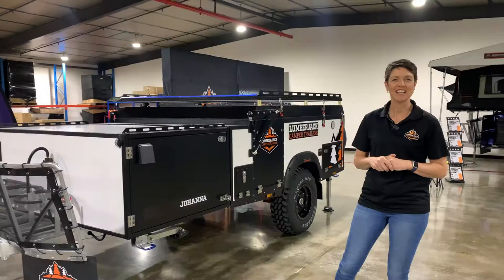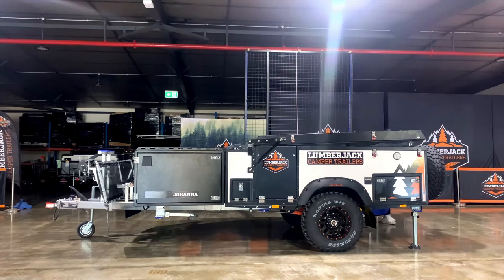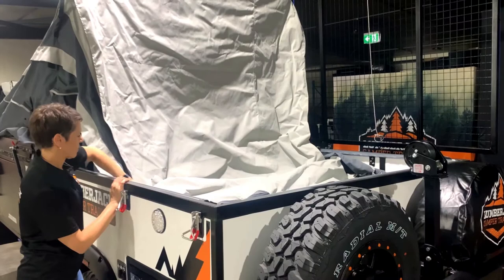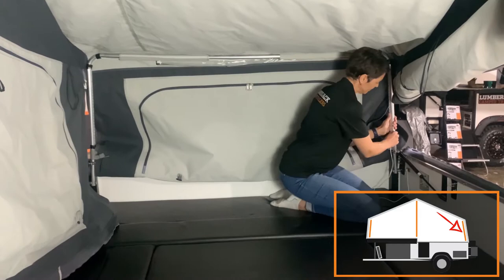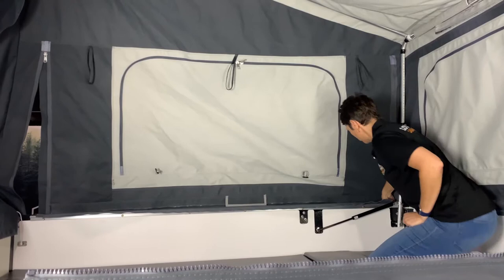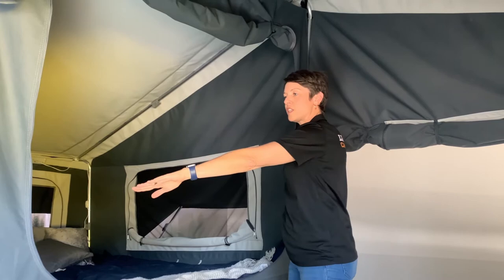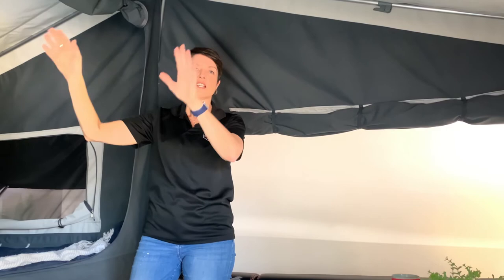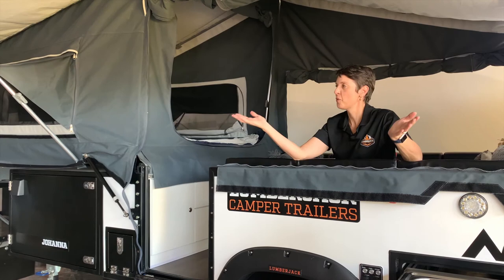LJ Tutorials Johanna Ultra Light Open & Cabin Tent Setup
Here it is, out full step by step tutorial to show you how to setup the Johanna Ultra Light Camper Trailer.
In this tutorial we show you how to use the front winch to open it up & then go through all the steps to setup the main cabin tent.

Before starting the setup on your camper make sure your stabiliser legs are down & your cargo rack is raised. Click the links below to watch those videos first:

For more information on our camper trailers or hybrid caravans go